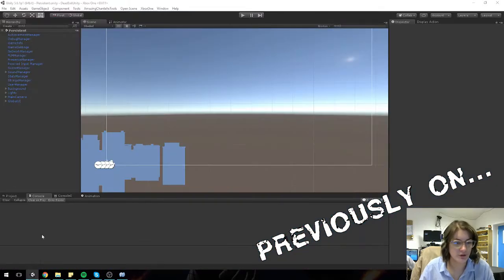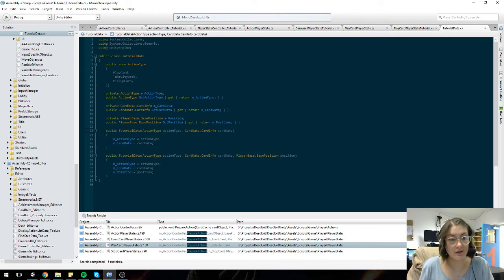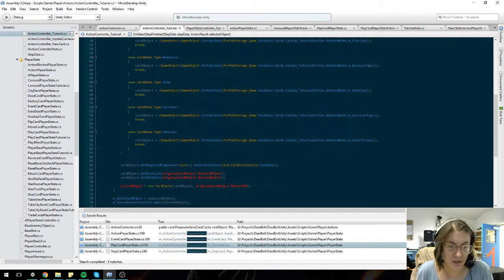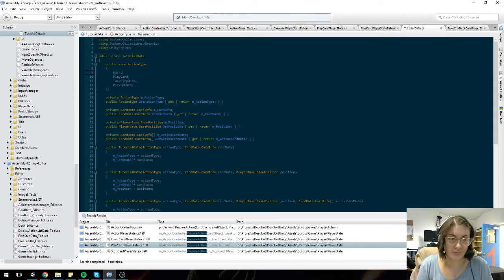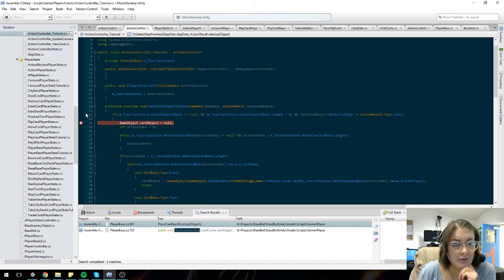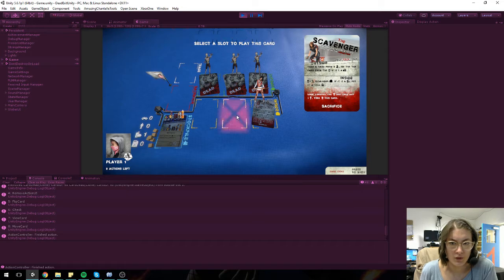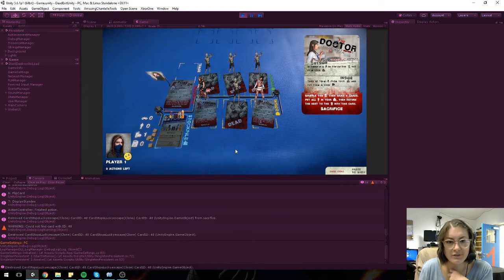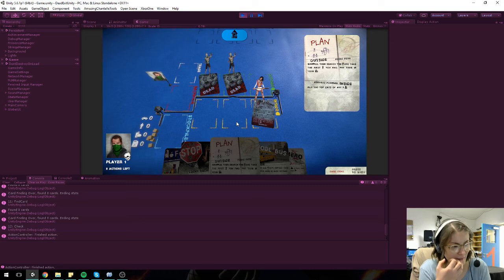Implementing a tutorial level in Dead Exit: Part 3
In this video, I continue adding the specific functionality for each type of card the player is required to play during the tutorial. I also discover a lot of bugs that I didn't think about/test.